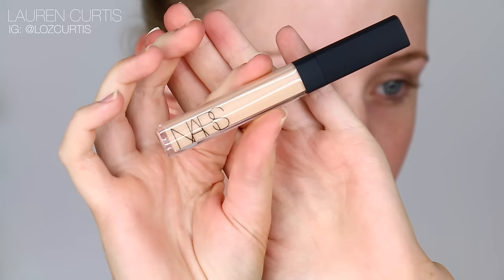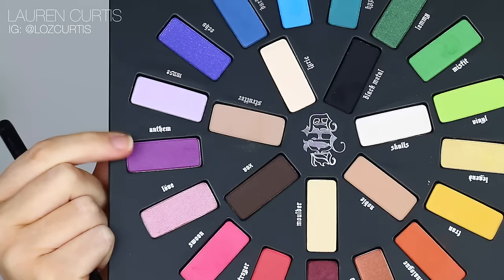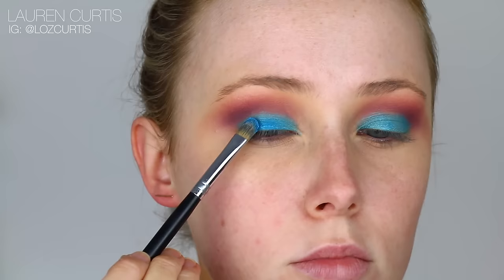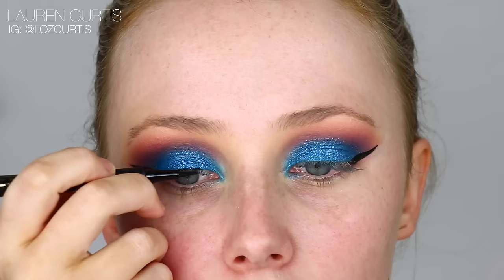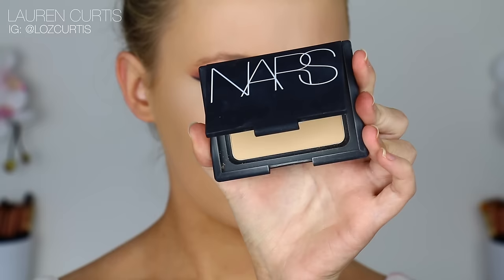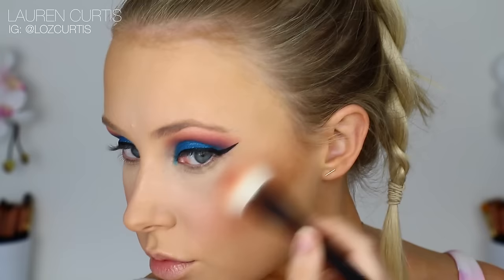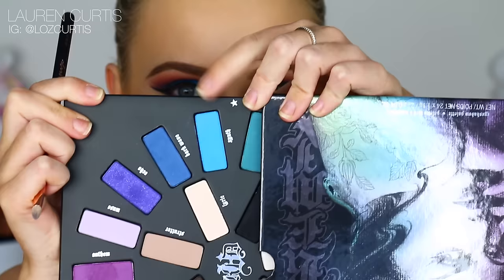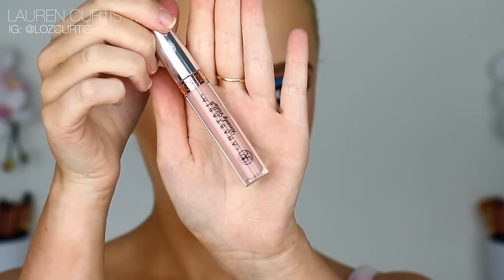FULL GLAM: Sparkly Blue/Pink Eyes + Flawless Skin | Lauren Curtis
Hey lovelies! This is an intense, full-glam look with dramatic pink-purple-blue sparkly eyes, a clean nude lip and smooth, flawless skin! I hope you enjoy it :D X

L I N K S

Kat Von D Mi Vida Loca Palette - Strutter, Analogue, Destroyer, Swoon, Anthem, Analogue, Echo
Anastasia BH Waterproof Creme Colour - Azure
Kat Von D Mi Vida Loca Palette - Synth, Dark Wave
Urban Decay Moondust Palette - Vega
Anastasia BH Waterproof Creme Colour - Jet
L'Oreal Superliner Perfect Slim
Marc Jacobs Re(Marc)able Foundation - Bisque Neutral
Make Up Store Micronized Compact Powder - Chocolate (I think!)
Becca x Jaclyn Hill Highlight/Blush Duo - Flowerchild
Make Up Store Premium Tri Brow - Blonde
Make Up Store Brow Set Fix - Clear
Kat Von D Mi Vida Loca Palette - Black Metal, Dark Wave, Synth
Make Up Store Eye Pencil - Darkest Shadow
It Cosmetics Superhero Mascara
Lash Grip Eyelash Adhesive + Red Cherry #47 Lashes
Too Faced Perfect Lips Lipliner - Perfect Nude
Kylie Cosmetics Lip Gloss - So Cute
Anastasia BH Liquid Lipstick - Milk Shake

CODE: LAUREN
** In this video I used the Large Angled Contour F40, Tapered Blending E40, Tapered Blending E35, Short Shader E20

Camera I use: Canon 70D with 50mm lens for beauty videos, Canon G7X Mark II for vlogs